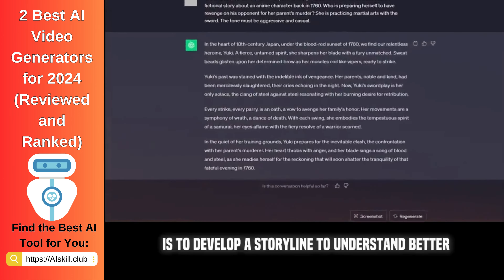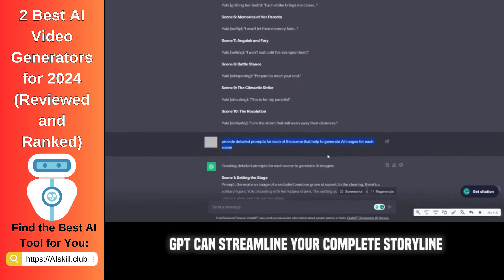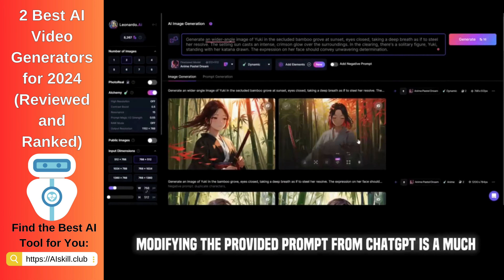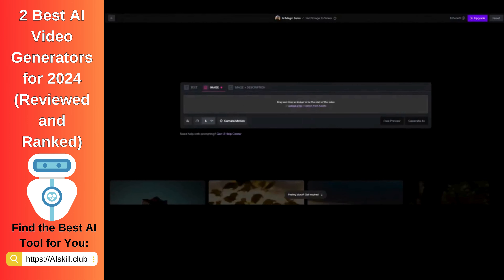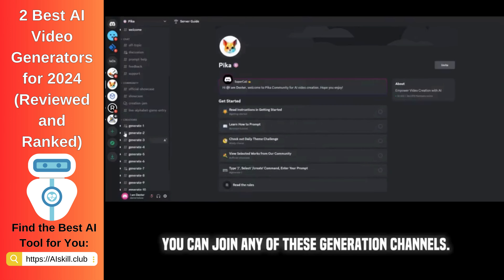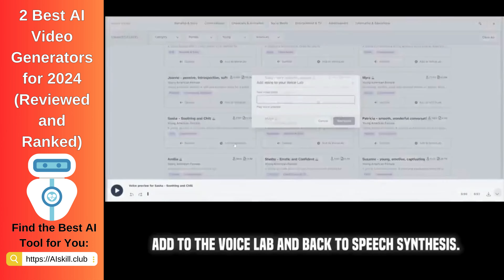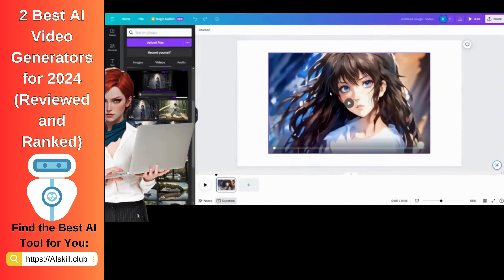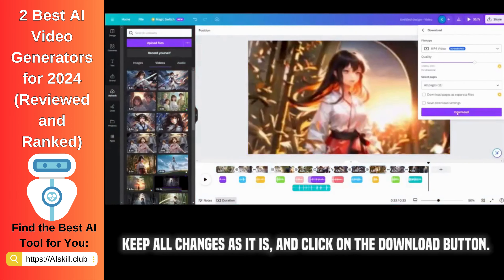2 Best AI Video Generators for 2024 (Reviewed and Ranked)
2 Best AI Video Generators for 2024 (Reviewed and Ranked)

🎥 In the realm of digital storytelling, the capabilities of AI video generator applications are revolutionizing the industry. This tutorial delves into the advanced techniques of creating compelling narratives using a blend of the best AI video generators available. Learn how to transform simple text into captivating videos with an AI video generator from text, and how to seamlessly convert images into vibrant animations using an AI video generator from image. We'll explore the exceptional Pika AI video generator, known for its intuitive interface and powerful features, and delve into the functionalities of various apps, including the best free AI video generator options. Witness how the best AI video generator tools, such as the AI video generator app and AI video generator animation platforms, facilitate the creation of mesmerizing content. Furthermore, the availability of a free AI video generator app ensures that these advanced technologies are accessible to everyone, empowering creators to bring their visions to life with ease and efficiency.